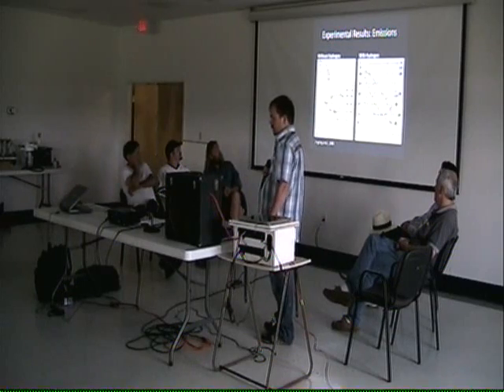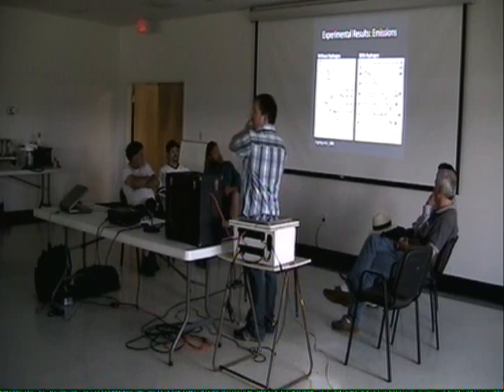AEPC 2009 Day 1 Jake Wall Roundtable Part 2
Jake Wall held a Roundtable discuusion @ AEPC 2009 this is day 1